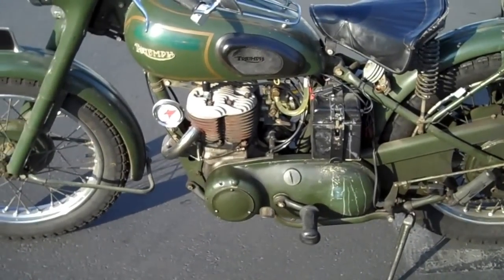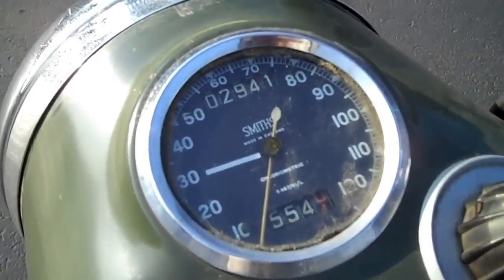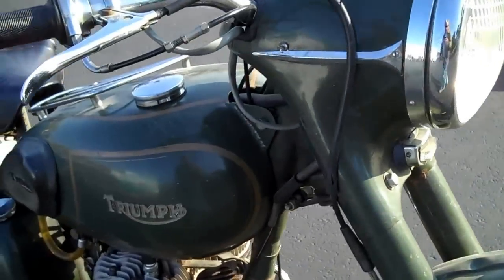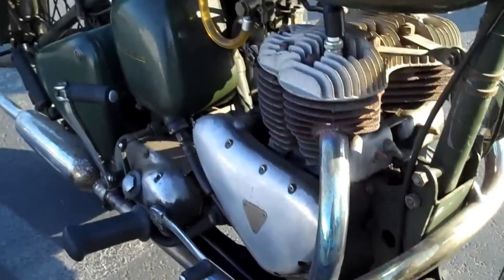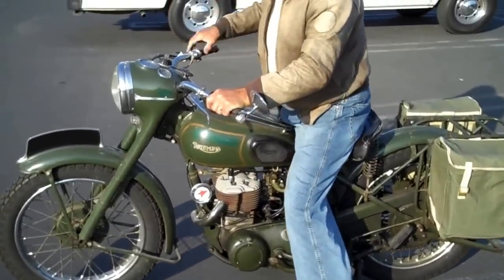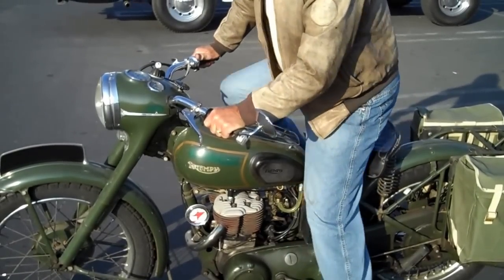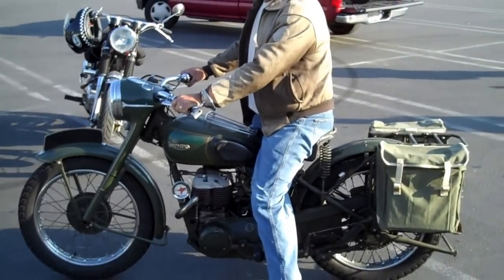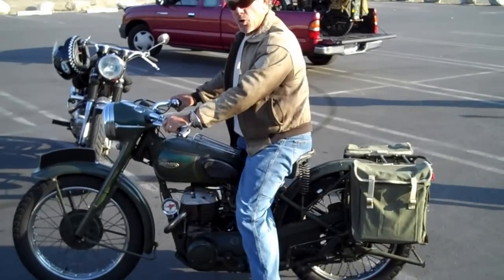1955 Triumph TRW 500 Cold Start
Cold start of Motorcycles is fun, This motorcycle is a 1955 Triumph TRW 500 cc. Motorcycle is a twin cylinder side valve motor. This Triumph motorcycle is an all original motorcycle ant it cam be seen This motorcycle just fiinished the Hansen Dam road ride in Southern CA. Total of about 125 miles. GREAT Ride!